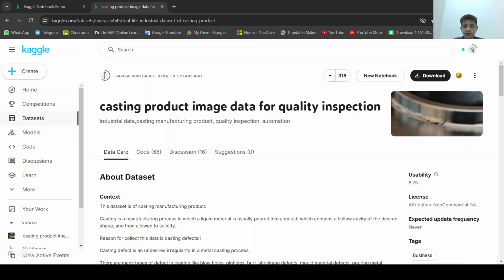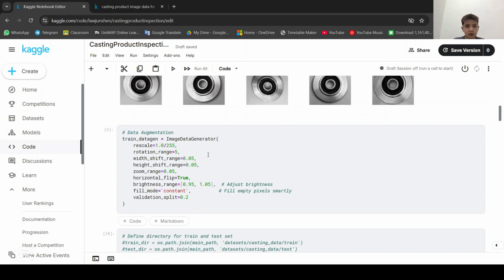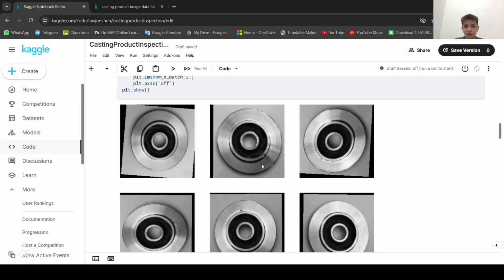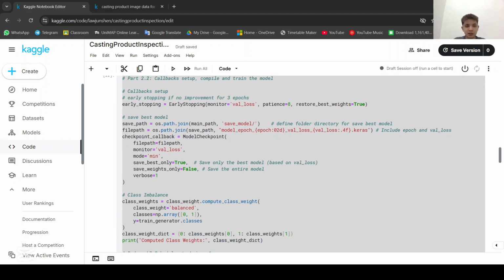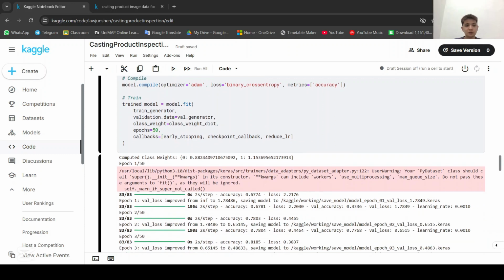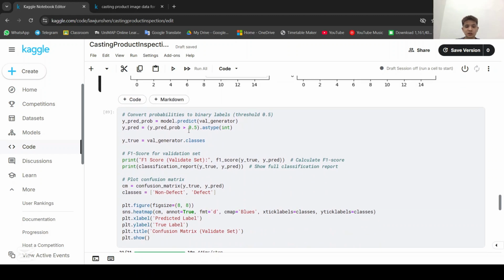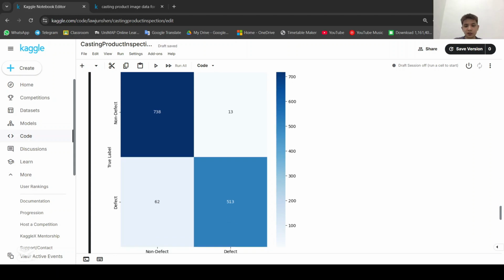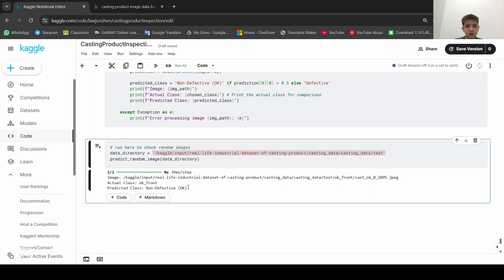Casting Product Inspection with Deep Learning | CNN-Based Defect Detection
In this video, I walk through the entire deep learning pipeline for casting product inspection, covering:

🔹 1. Data Preprocessing & Augmentation
✅ Handling class imbalance
✅ Applying image augmentations for better generalization

🔹 2. Model Architecture Design
✅ Building a CNN model with Conv2D, Batch Normalization, and Pooling layers
✅ Implementing Fully Connected Layers with Dropout for regularization

🔹 3. Callbacks & Model Compilation
✅ Early stopping to prevent overfitting
✅ ModelCheckpoint for saving the best model
✅ Dynamic Learning Rate Adjustment for optimized training

🔹 4. Model Training & Evaluation
✅ Training results and validation performance
✅ Precision, Recall, F1 Score & Accuracy analysis

🚀 The model achieves 94% accuracy with an F1 score of 0.93, effectively detecting OK and defective products.

📌 Tools & Technologies Used:
✔ TensorFlow/Keras
✔ CNN (Convolutional Neural Networks)
✔ Model Training with Callbacks & Class Weights